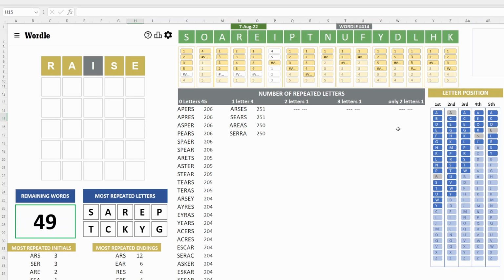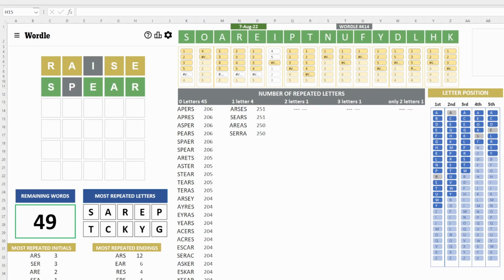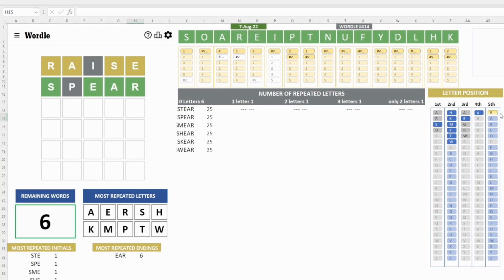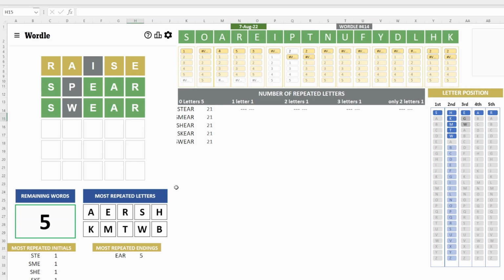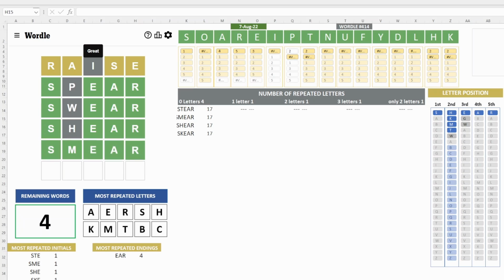When you think you'll solve the WORDLE in 2!!! AUGUST 7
Hello my name is Roberto and I like playing WORDLE.

You know how there’s some amazing people with such command of the English language that they can figure out the solution to the daily puzzle on their own?

Well, I’m not that kind of person, English is not my first language, so I would usually check websites for potential words to solve the puzzle.

But one thing I’m pretty good at, is developing Excel models; so I created my own to help me find the right answer by using math.